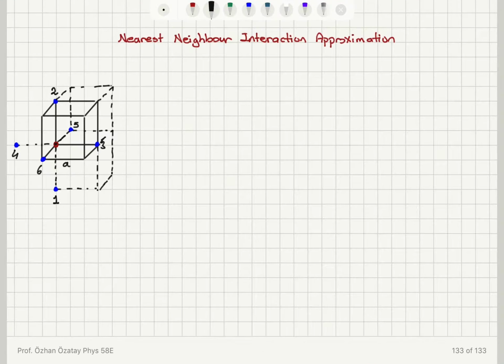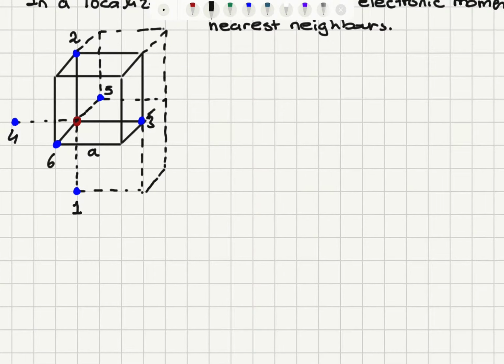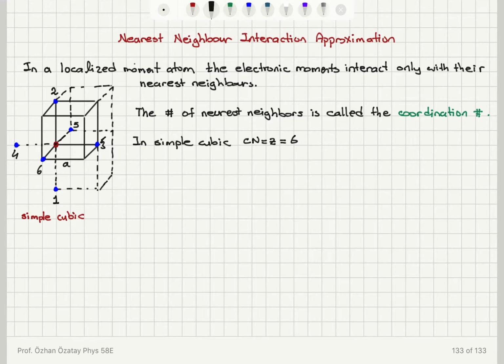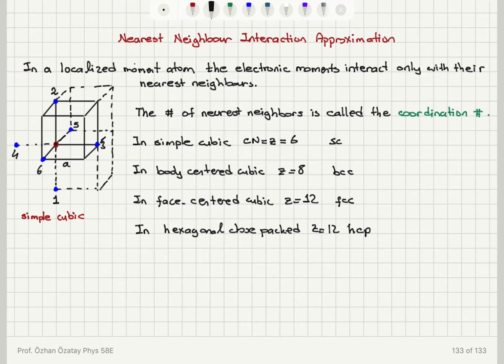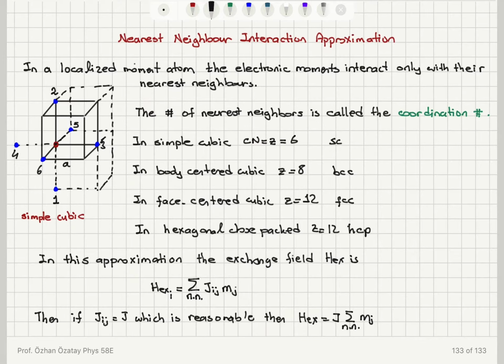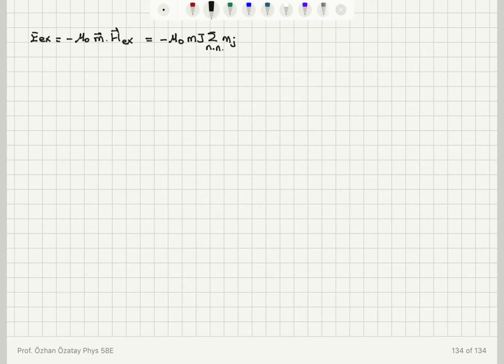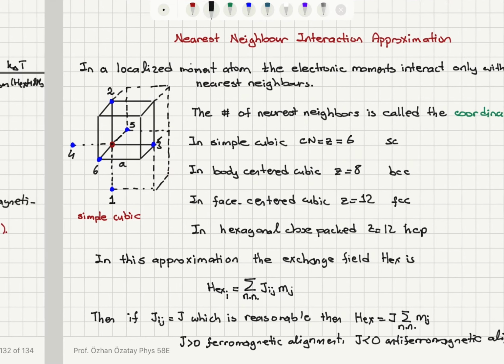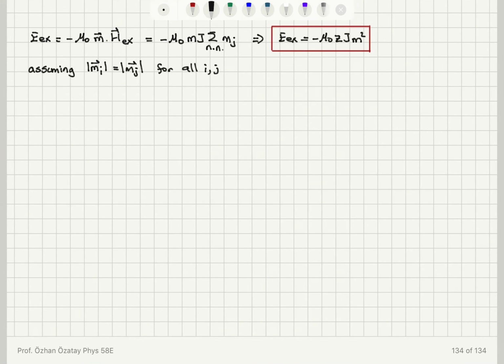Week 7-3 Nearest Neighbor Interaction Approximation